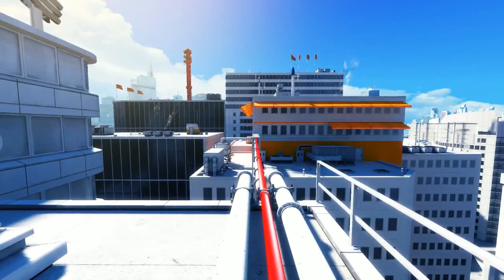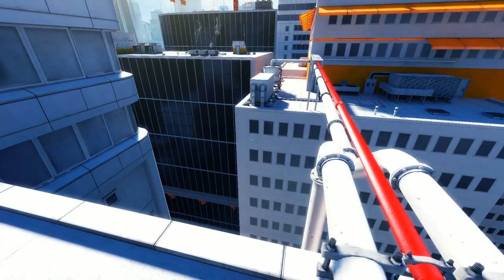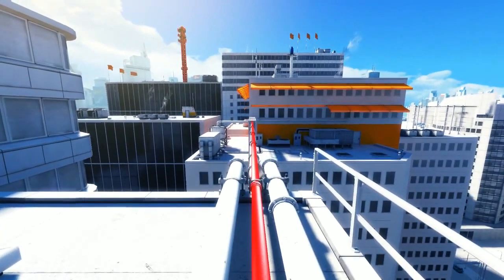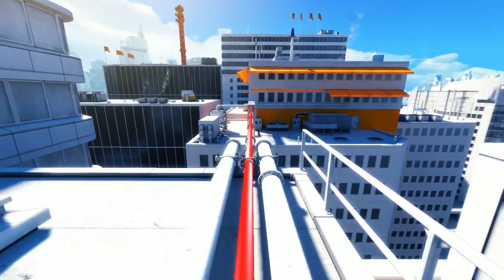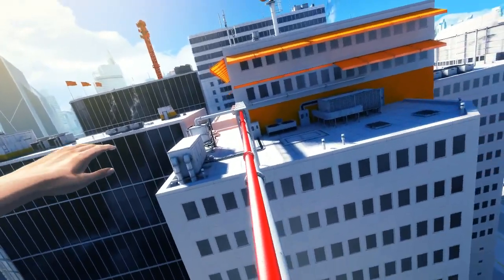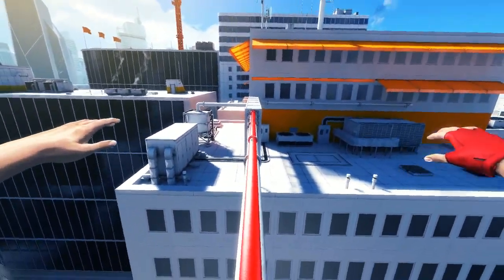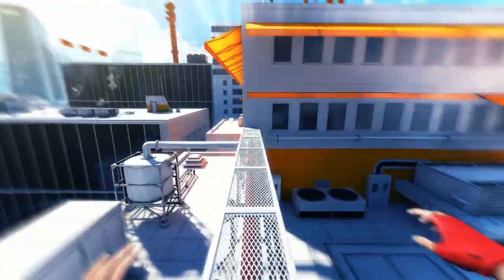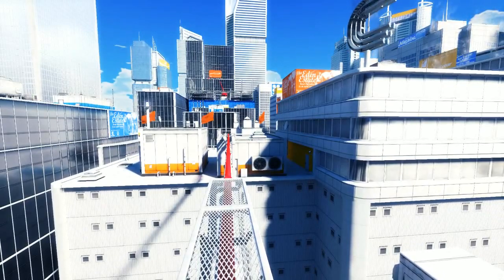Mirror's Edge Speedrunning Guide 101 - Episode 4 - Balance Beam Jump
I livestream on a regular basis, if you want to watch me next time I go live, follow the links below and you'll be notified before the stream! :D